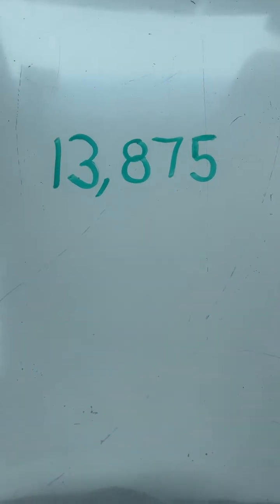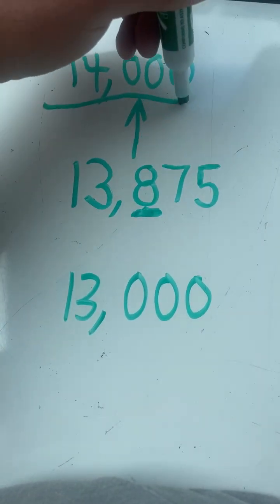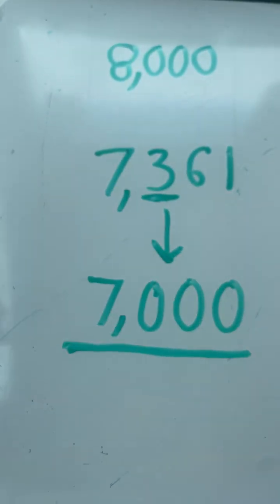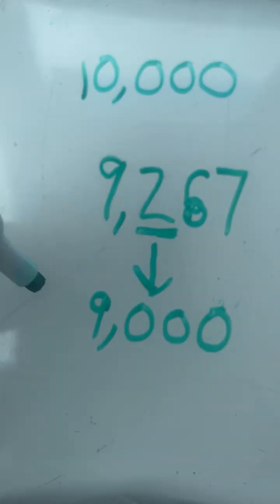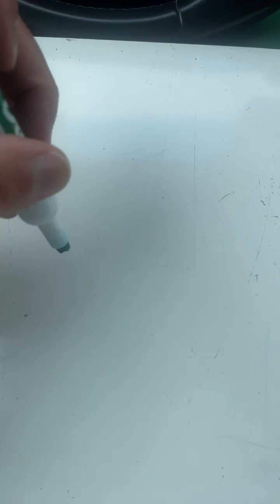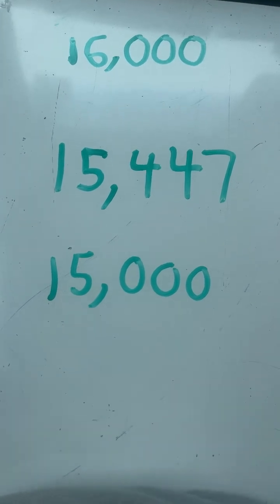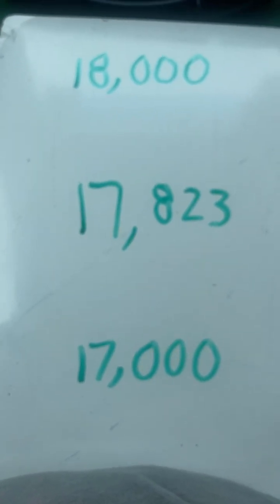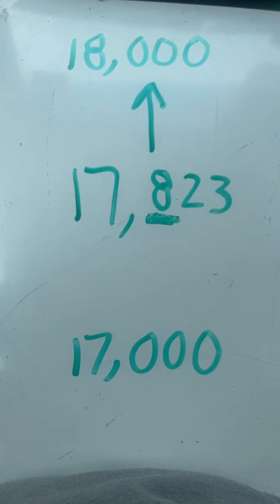Estimation Nation: Rounding to the Nearest Thousand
Mr. Camilleri shows students, parents, and all other viewers how to round numbers to the nearest thousand!!